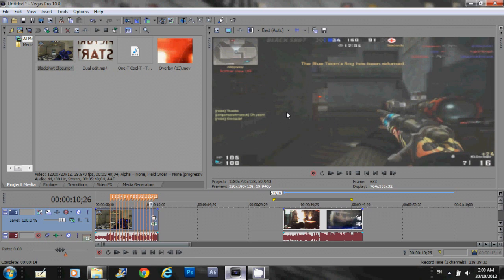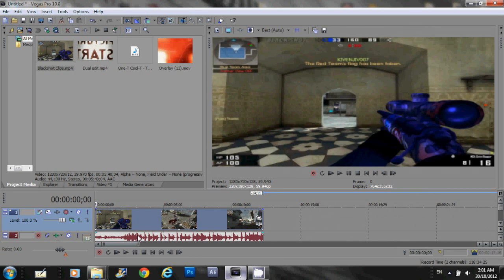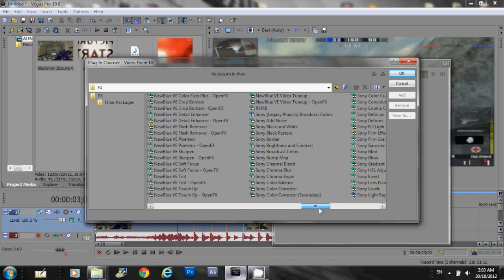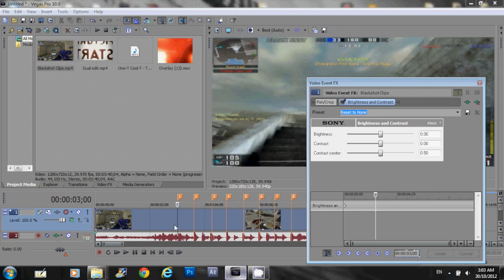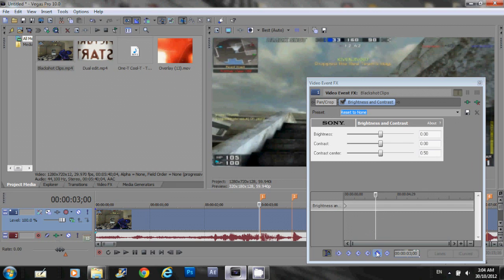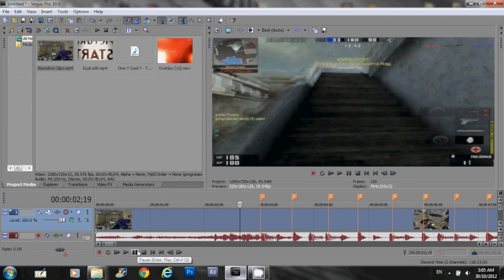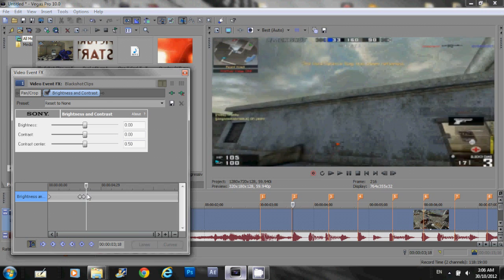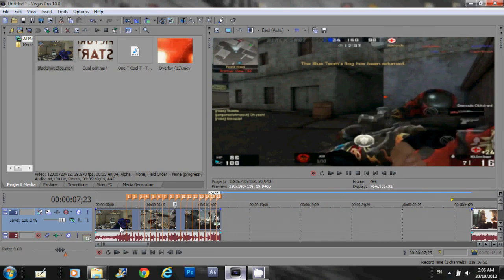BlackShot Editing Tutorials : Ep.1 (Flashing and a brief introduction)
So basically John, or Avalonix

suggested making tutorials one day to me and I went along with it

I do not play BlackShot, I am a Call Of Duty Editor and I do not edit BlackShot videos, but however I have seen the editing community for in Asia and it has been devastatingly disappointing

I am studying for a Visual Effects Diploma Currently and I will be making more of these tutorials in the future

My Expertise lies in Sony Vegas, After Effects and AutoDesk Maya, primarily After Effects but as I go along I will be teaching more and more advanced tutorials based on demand such as advanced masking and custom transitions

And for people who do know BakersTuts, no I am not trying to copy him, but I do aspire to reach his level one day